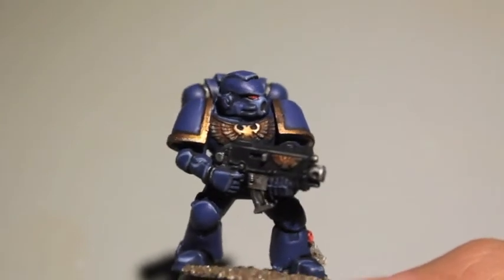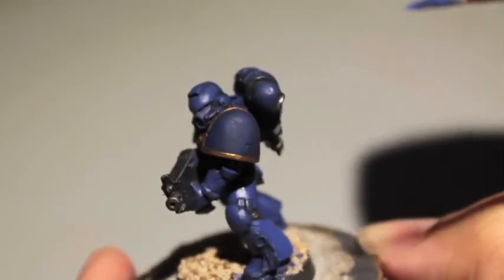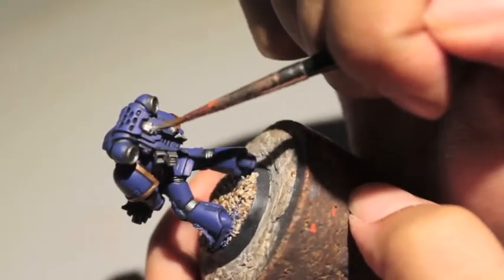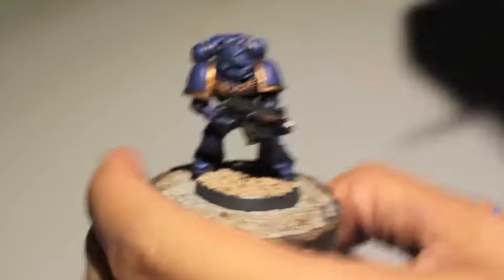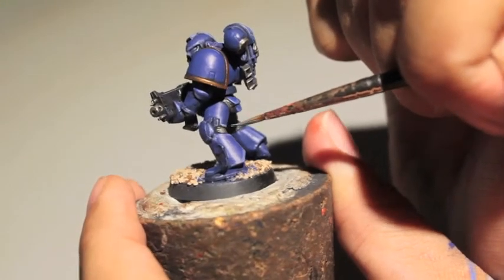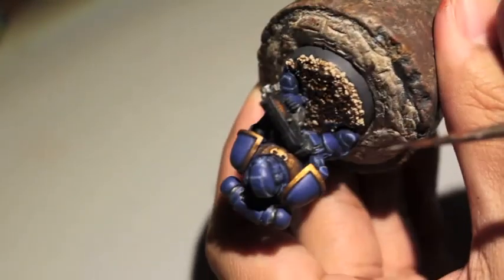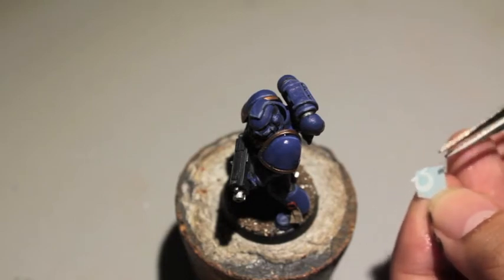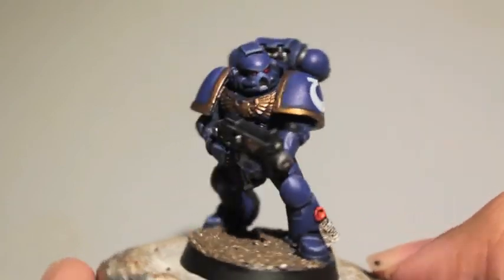How to Paint an Ultramarine FINAL